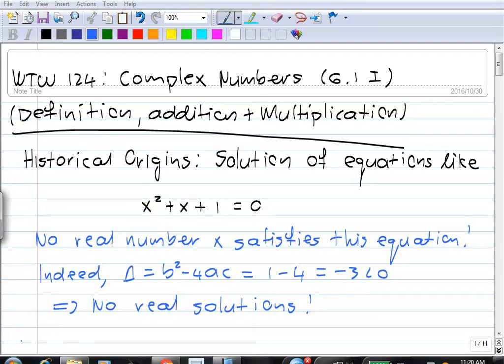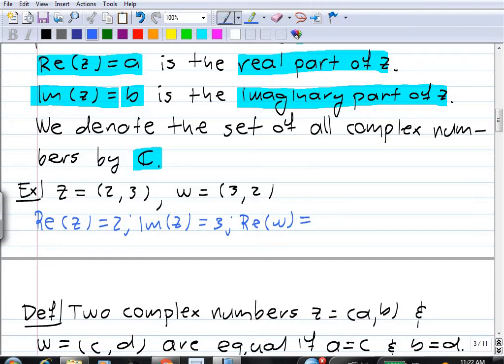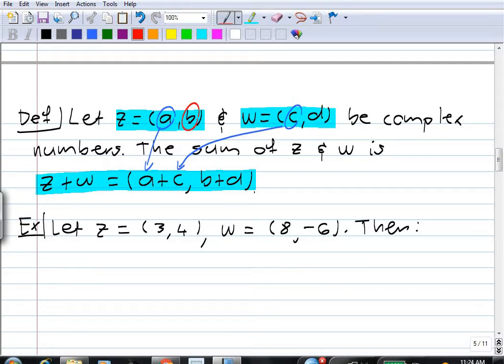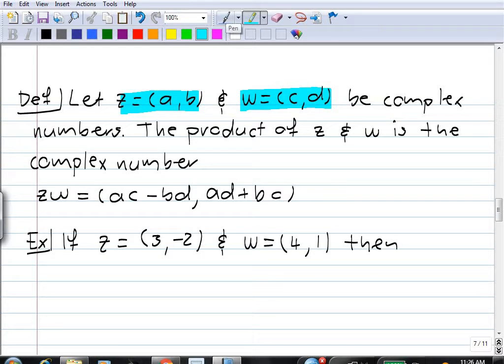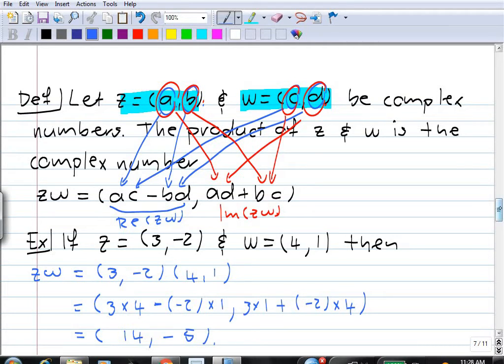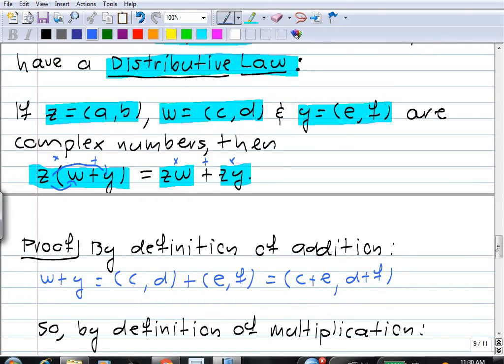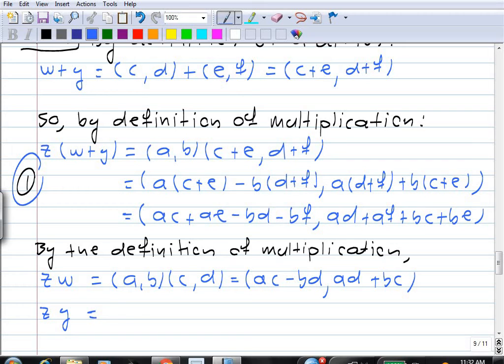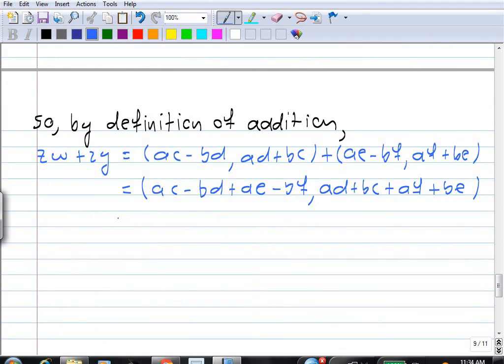Complex Nrs 1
Complex numbers: Definition and algebra